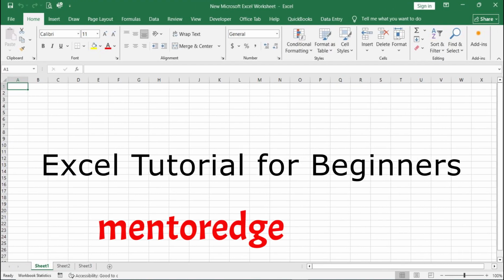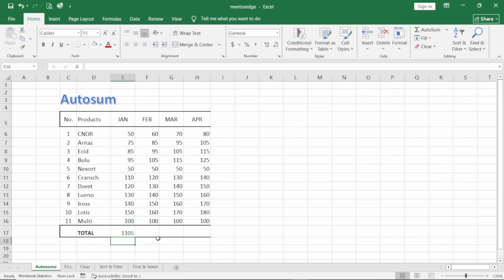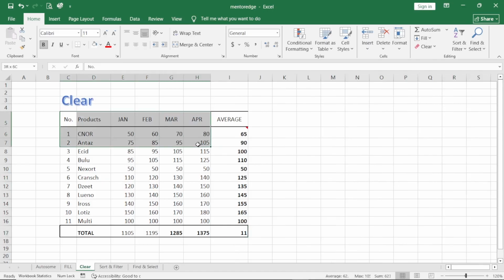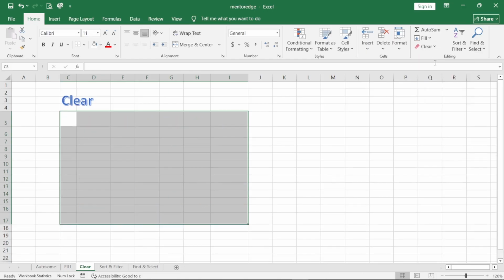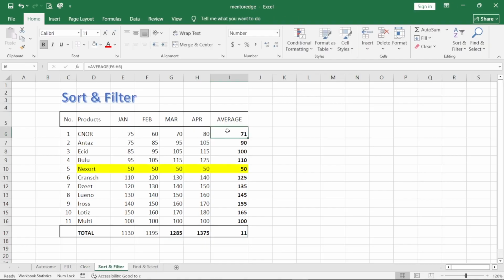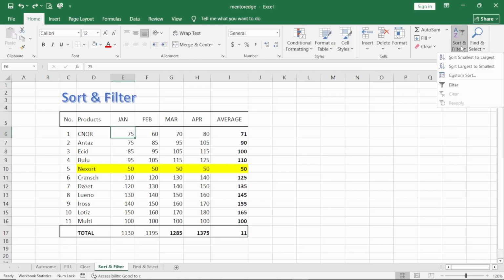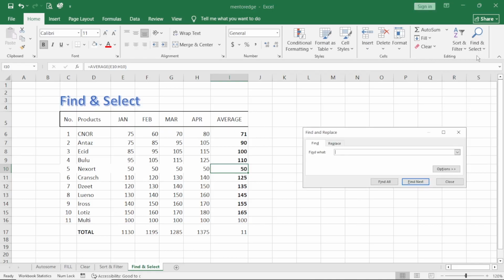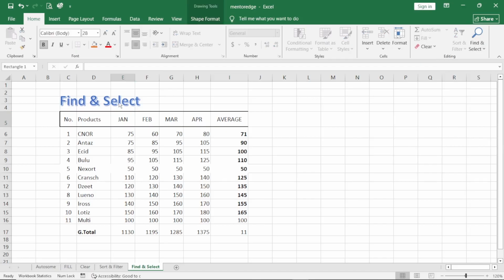Excel Tutorial for Beginners 1.9 Home Tab Editing Group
My Passion is to help students take control of their skills and expertise and build confidence in their abilities and services. I am creating comprehensive courses to help individuals master their analytical capabilities. excel #